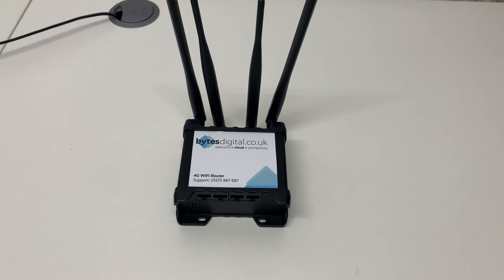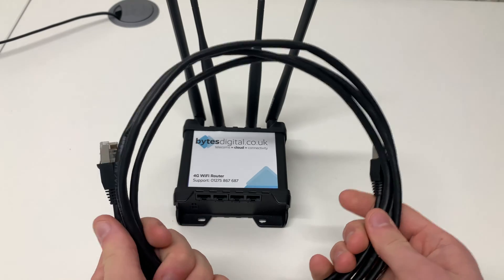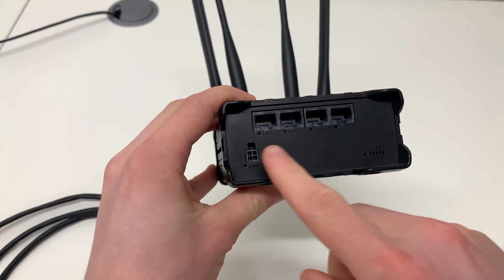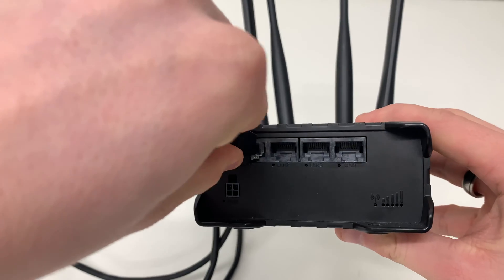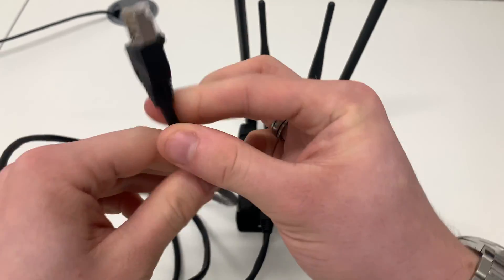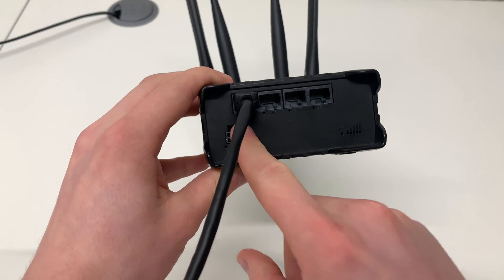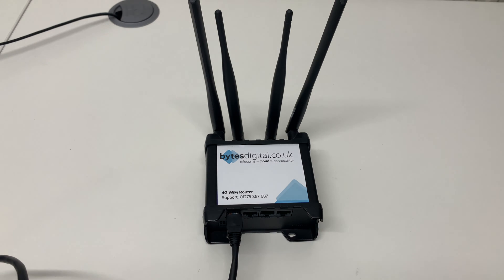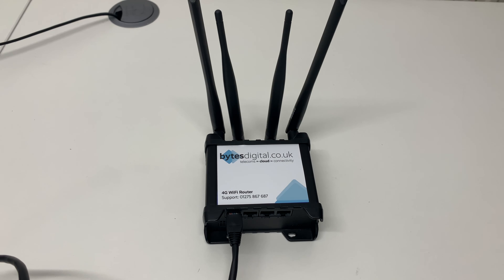How to Connect an Ethernet Device to a 4G WiFi Router | Support Guide | Bytes Digital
Learn how to connect a device using a wired ethernet connection to your Bytes Digital 4G solution.

Bytes Digital supply VoIP phone systems, mobiles, connectivity and cloud services to businesses in the UK. With years of experience, our team craft bespoke solutions to fit with your long term business requirements.

We also offer in-house support to ensure your telecommunications are running smoothly.